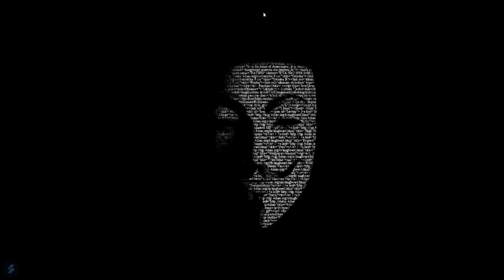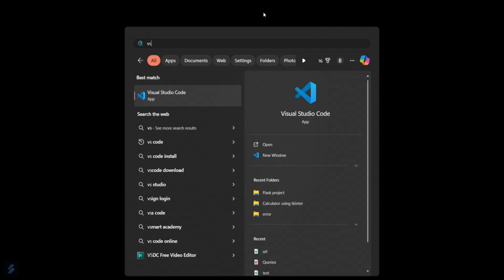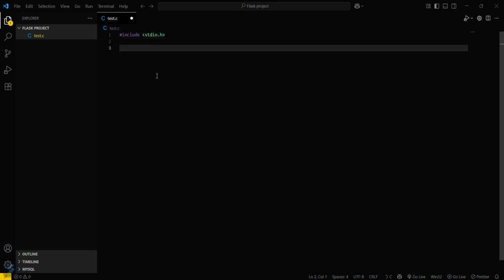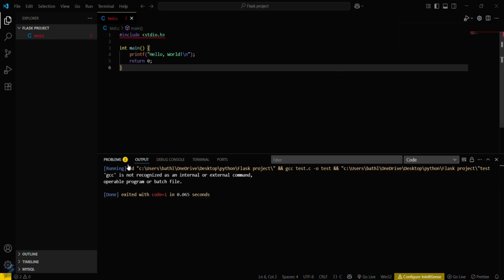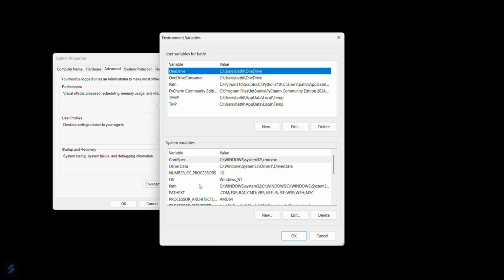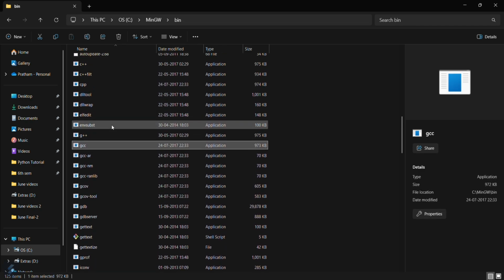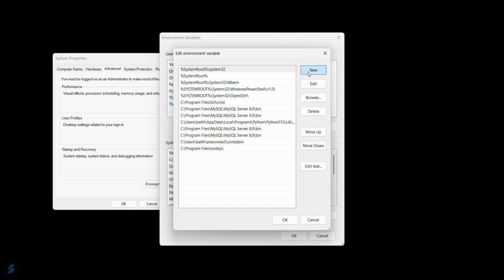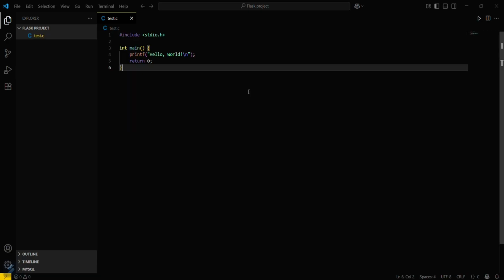Fix ‘gcc is Not Recognized’ Error in Windows | Add g++ or gcc to Path & Compile C/C++ Code Easily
Getting the error: 'gcc' is not recognized as an internal or external command in CMD or VS Code? 😫
This means GCC (or G++) is not properly installed or not added to your system's environment variables.

In this step-by-step guide, you’ll learn how to fix the “gcc not recognized” error and successfully compile C or C++ code using MinGW or TDM-GCC on Windows.

🧠 In this video, you’ll learn:

How to download and install MinGW-w64 (GCC compiler)

Add the bin folder to your Windows PATH correctly

Verify installation using gcc --version or g++ --version

Fix issues in Code::Blocks or VS Code terminal

Bonus: Setup auto-compiling and build tasks in VS Code

Ideal for C/C++ beginners, competitive programmers, and anyone learning how to run C programs using command line or modern IDEs.

🎯 Explore more in our C/C++ Programming Essentials Playlist, including VS Code setup, compiling, and debugging tips.